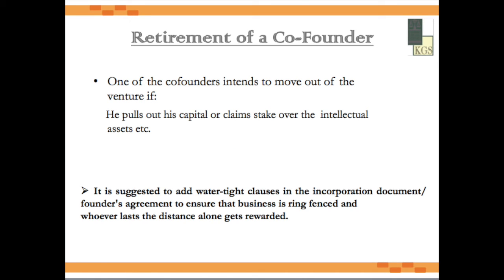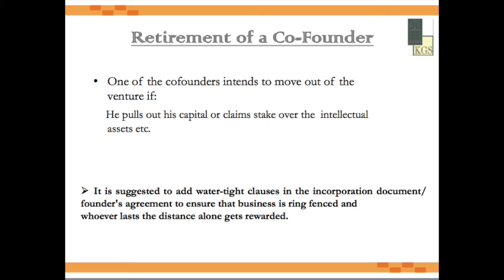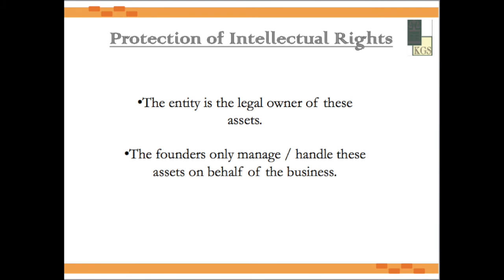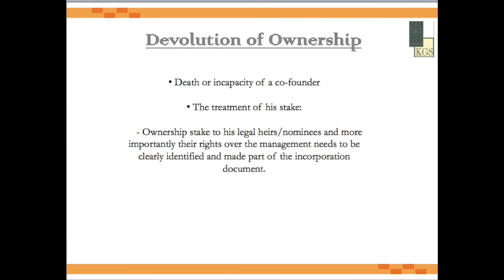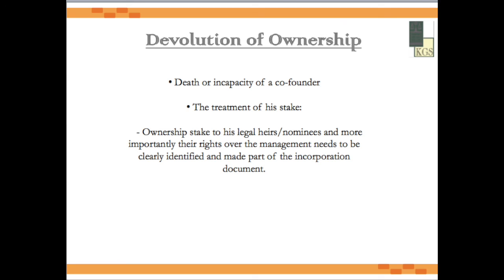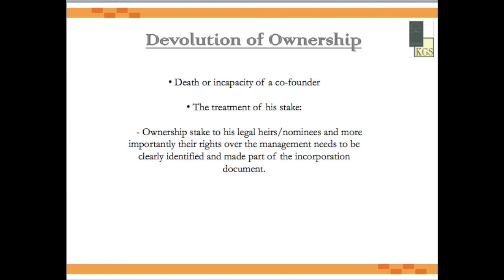Incorporation of a Start-Up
a guide for all those motivated potential entrepreneur who wishes to launch a startup.